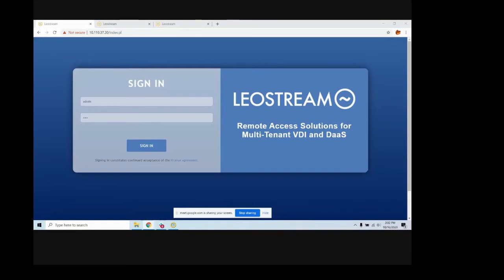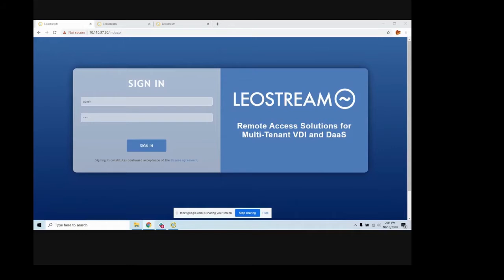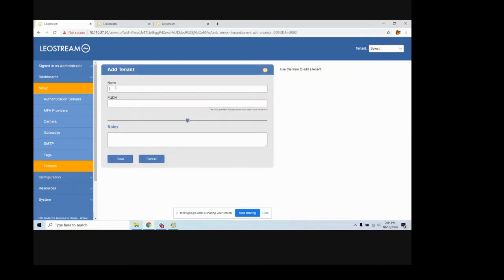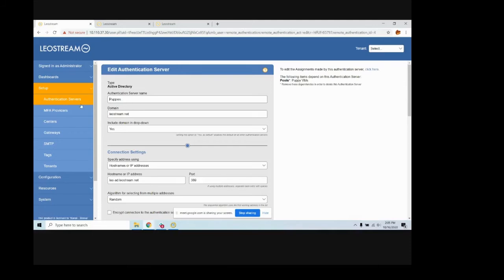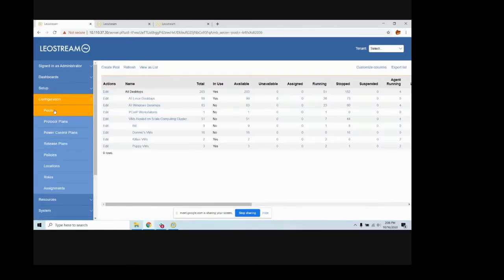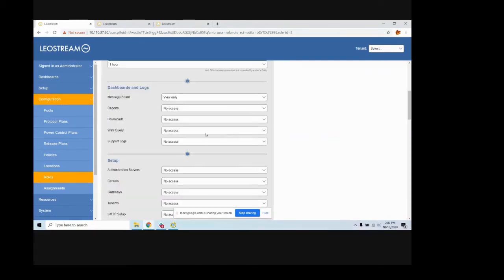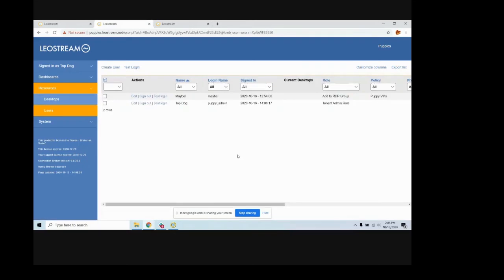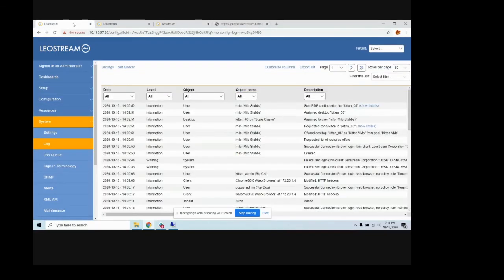Leostream Multi-Tenant Feature Update Demonstration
Leostream has updated multi-tenant features for MSPs and others who use isolated networks and manage resources independently to separate departments, customers, etc.